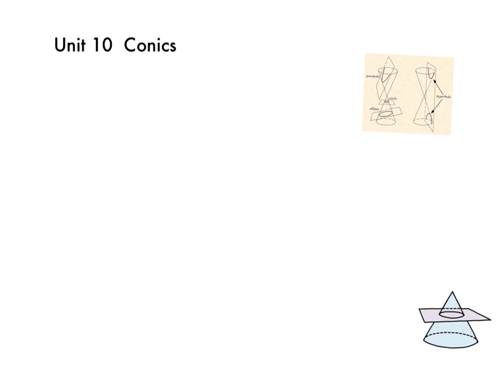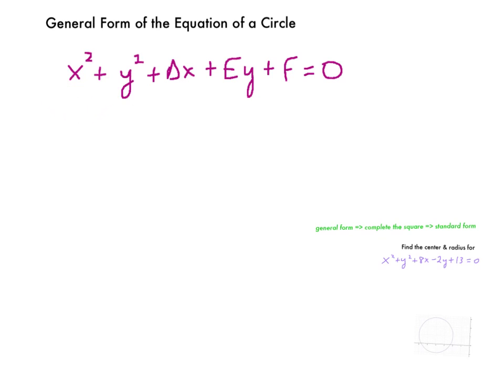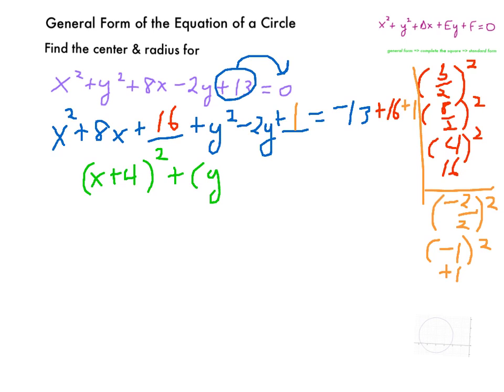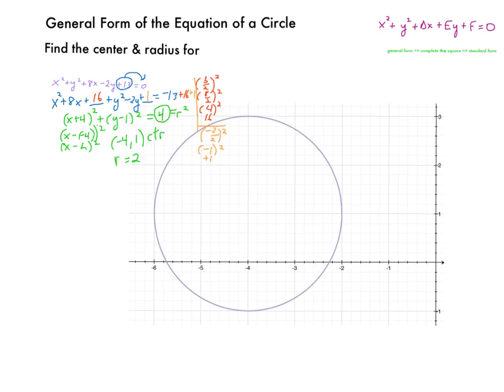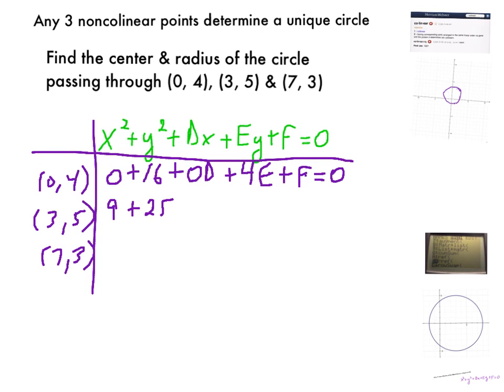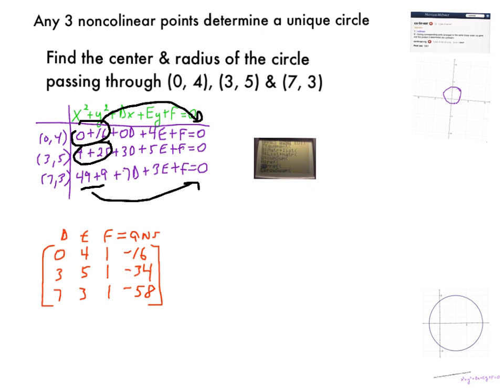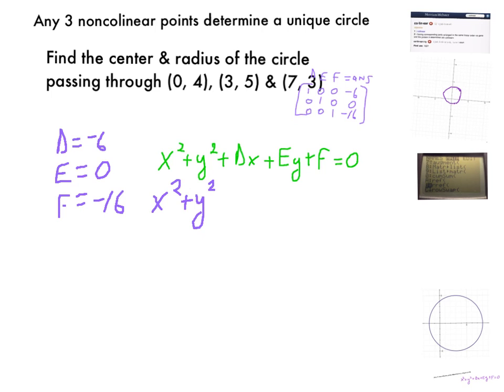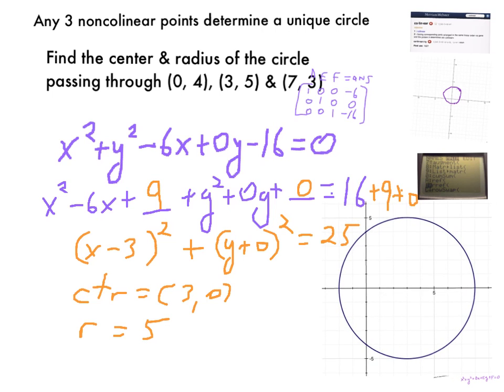10.1 The Circle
10.1 The Circle vid